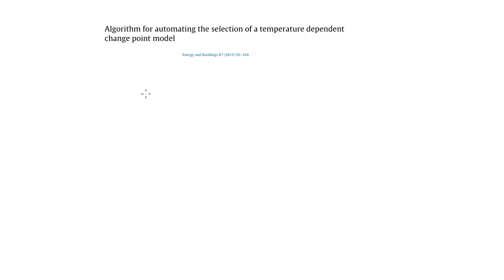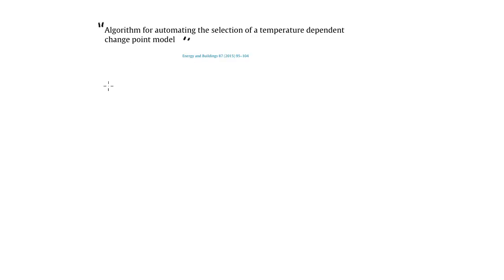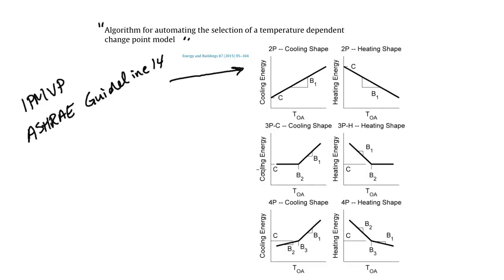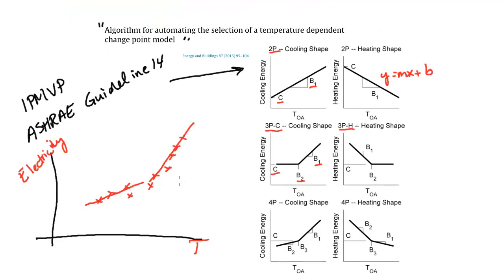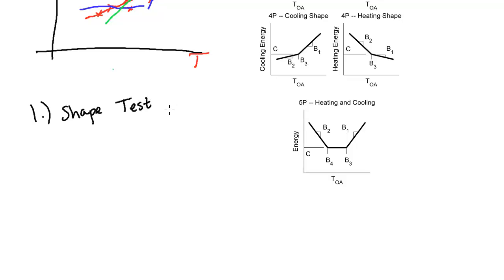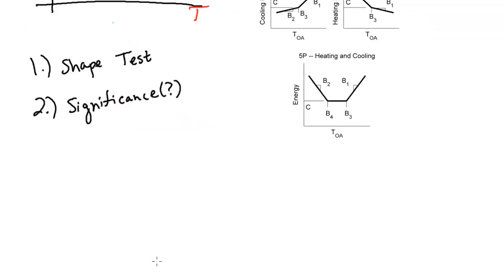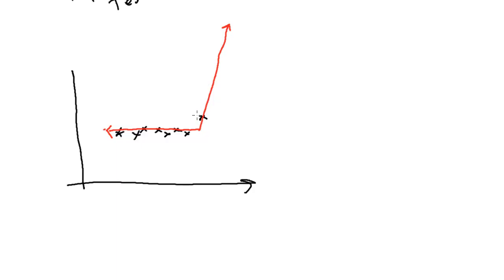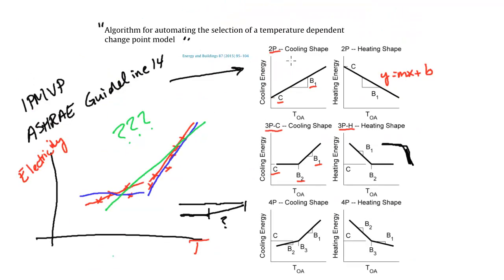Algorithm for Automating the Selection of a Temperature Dependent Change Point Model: Part 1, Intro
This series is a "behind the scenes" explanation to the paper in the title. It is meant to explain the concepts to a wider audience than to just those reading "Energy and Buildings"